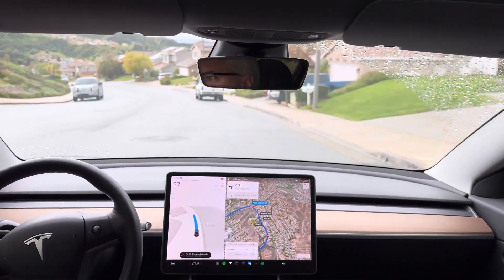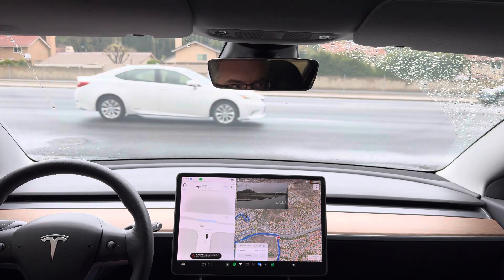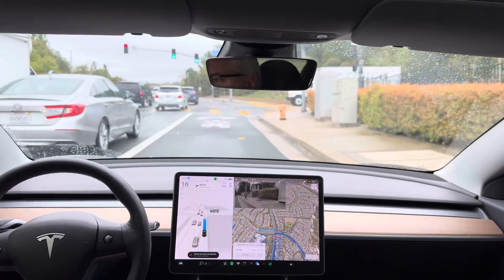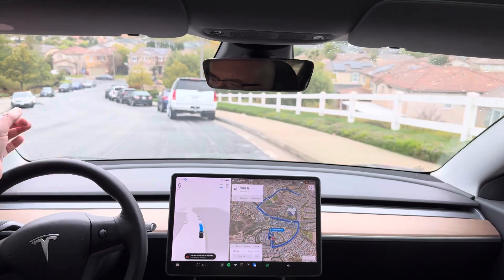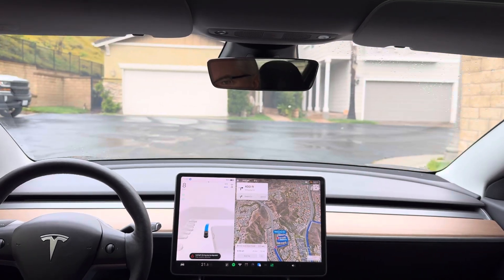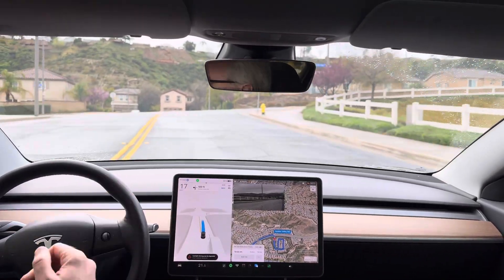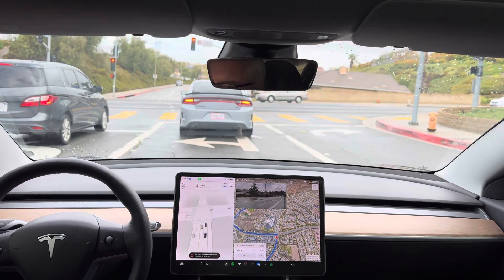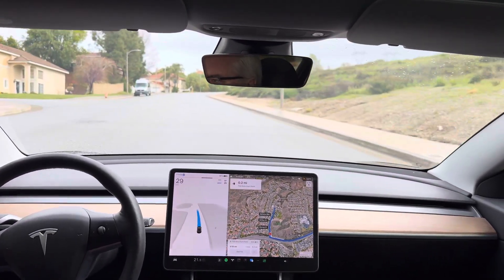Model 3 - Beta FSD 12.3.1 - Test Loop 2 - 2023.44.30.30 - 30 March 2024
Interesting drive on this short test loop with two unprotected lefts.

Car is very cautious in committing to a left turn when it is clear. Hopefully over time this gets more confident.

Very odd behavior as I approach the mid point of the test loop and the car just pulls over before reaching the destination set.

Car made an unnecessary lane change on the way back to the start point but corrected before the left turn onto Plum Canyon Road back to the start point.

See some small improvements with this build but nothing of major note to be honest.